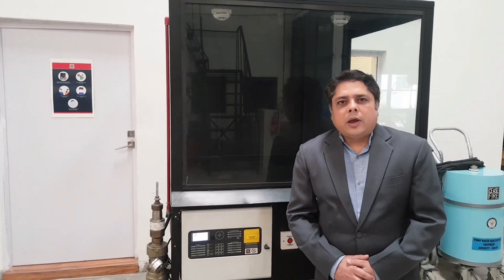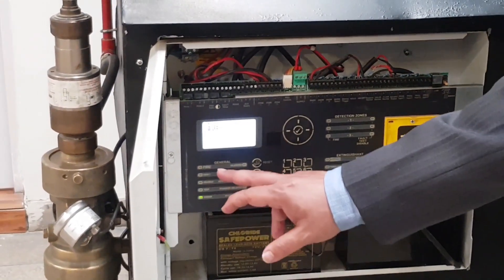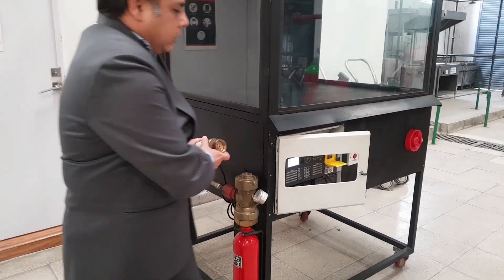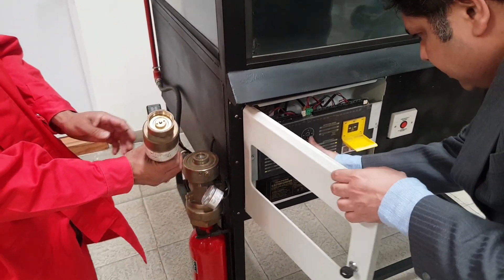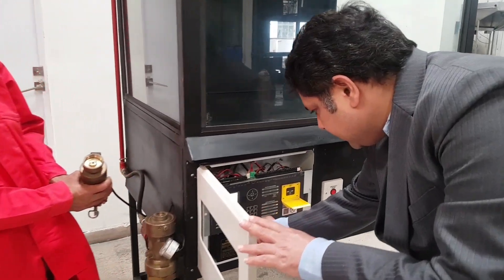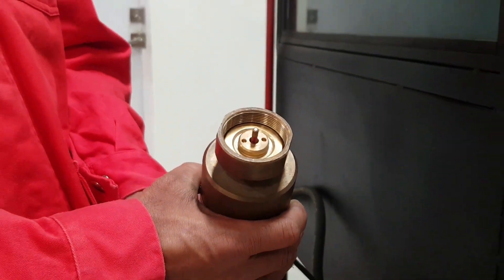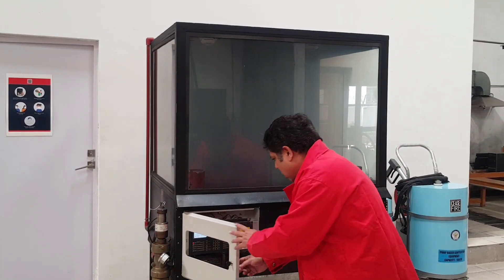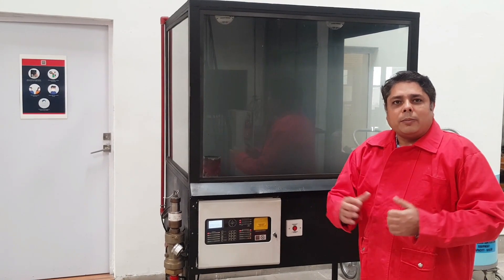HFC227ea Based Total Flooding System: Effective Fire Protection for Electronics and Data Centers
Are you concerned about protecting your valuable electronics, computers, and data centers from fire? Introducing the HFC227ea Flooding System, the fastest and most efficient fire protection solution available. In this video, we delve into the features and benefits of this innovative system.

Join us as we explore how the HFC227ea Flooding System works. Equipped with advanced detectors, this system can sense a rise in temperature, smoke particles, or changes in air quality, promptly alerting the Control Panel. Once activated, the HFC227ea gas is dispersed, rapidly suppressing the fire. A hooter sounds, warning personnel to clear the area, ensuring everyone's safety.

One of the remarkable features of the HFC227ea Flooding System is its ability to combat various types of fires, including Class A, B, C, F, and those involving electrically charged devices. This makes it an ideal choice for offices, server rooms, and data centers where heavy-duty electronics are stored.

Furthermore, this system is not only effective but also environmentally friendly. The HFC227ea gas used as the extinguishing agent is safe for electronics and leaves no residue, eliminating the need for post-discharge cleanup.

Whether you prefer manual or automatic activation, the HFC227ea Flooding System has you covered. It offers 24-hour protection, ensuring your valuable assets are safeguarded at all times.

Don't let fire hazards compromise the safety of your electronics and data. Watch this video to discover the superior capabilities of the HFC227ea Based Total Flooding System and gain peace of mind knowing you have a reliable fire protection solution for your critical assets.